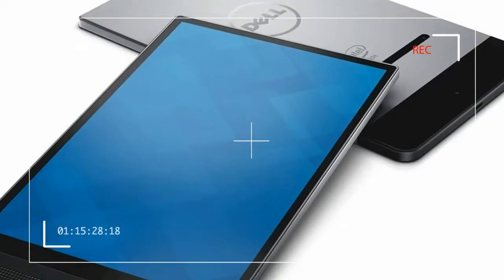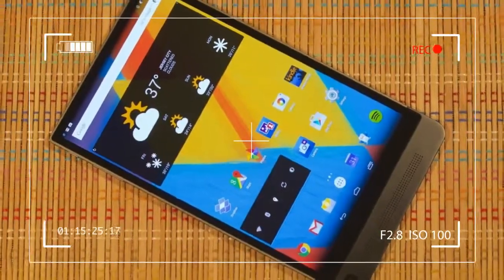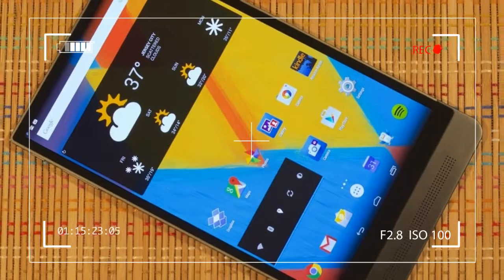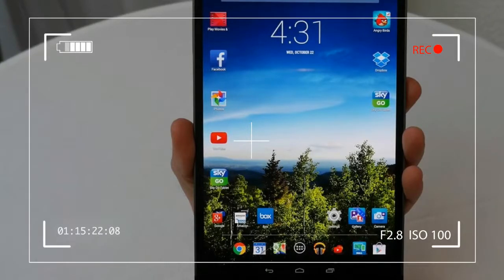Dell's Most Recent Venue Effectively Makes a Case For The Title of Best Android Tablet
LIKE ▶ SHARE ▶▶ Dell's Most Recent Venue Effectively Makes a Case For The Title of Best Android Tablet